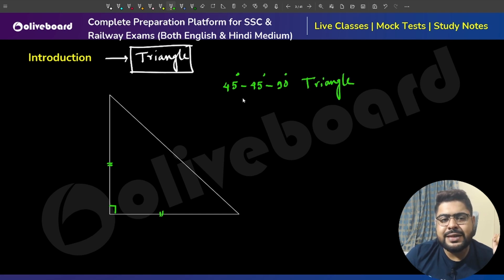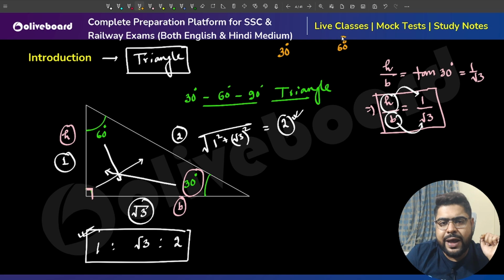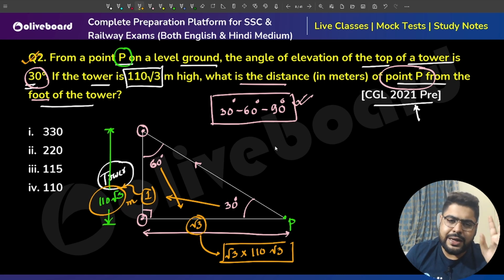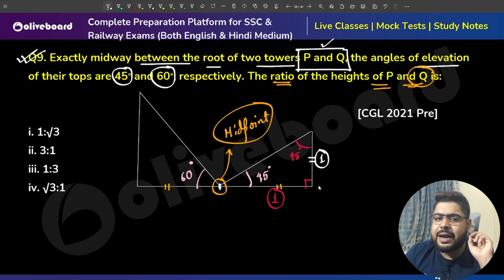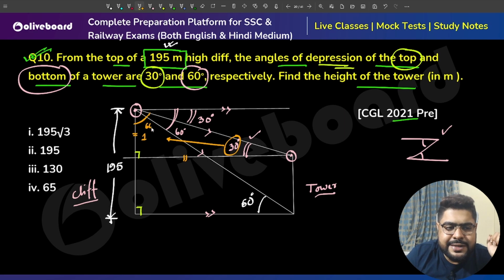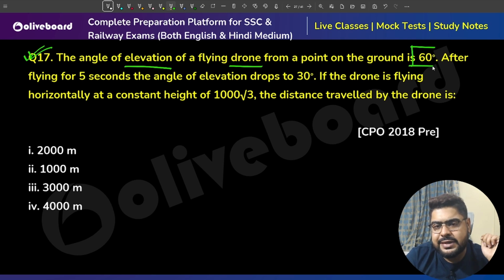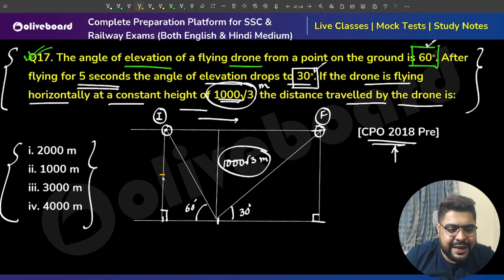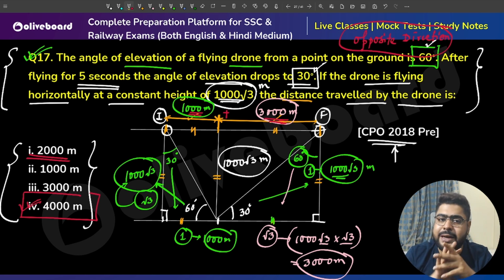Height and Distance in a unique way | Solve in 30 seconds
Struggling with Height & Distance questions in SSC & Railway exams? Learn a unique and effective approach to solve them in just 30 seconds! 🚀 This session will help you master shortcut techniques, boost your speed, and improve accuracy. Perfect for SSC CGL, CHSL, RRB NTPC, Group D, and other competitive exams. Don't miss out on this powerful trick—watch now and level up your preparation!